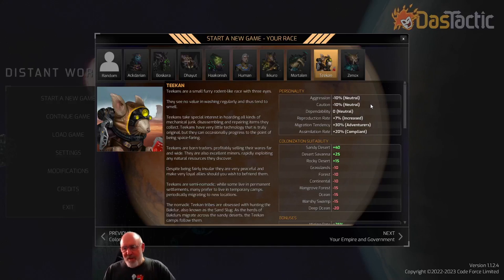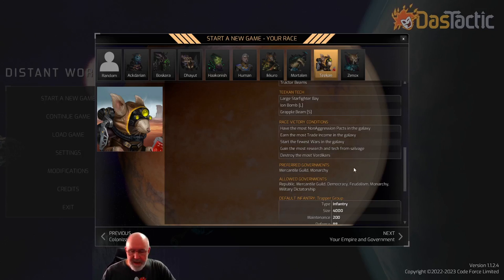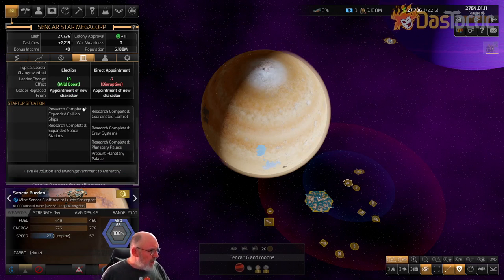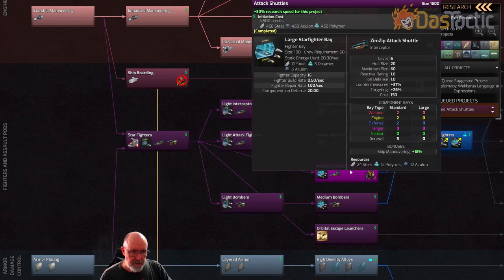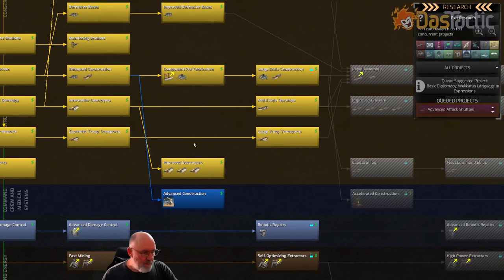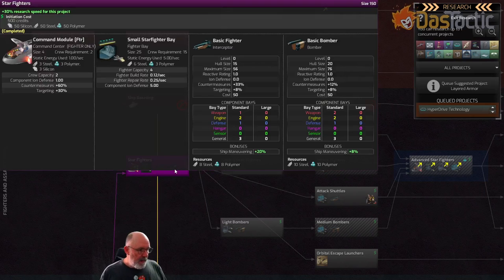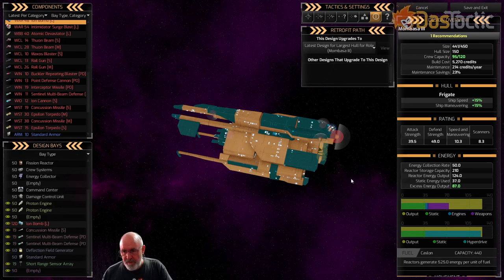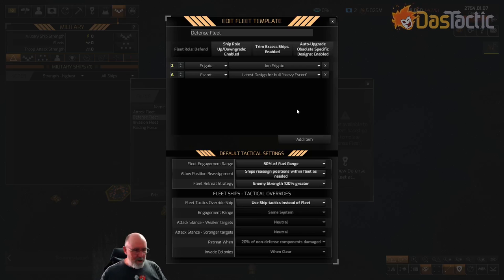Distant Worlds 2 Tutorial 09 ~ How to Play as the Rodent Teekan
Distant Worlds 2 is a very deep and rich space simulation game. It is a space opera with incredible replay value. In this series I hope to peel back the layers in the game and provide a reference for many of the various game mechanics. Above all, I hope this series will provide a way for players to feel comfortable playing this incredible game.